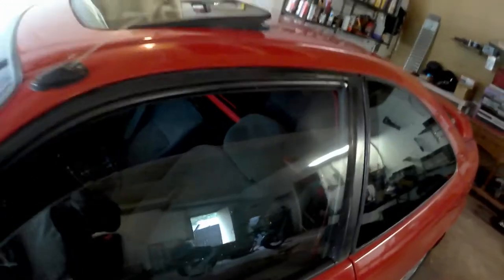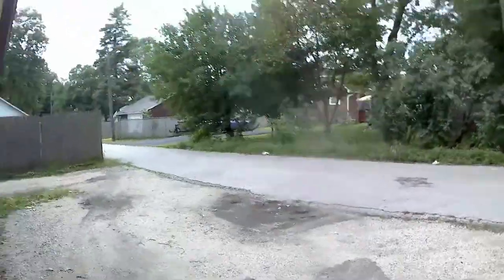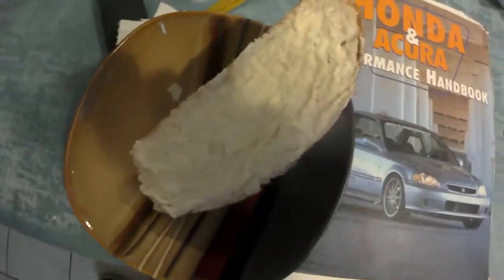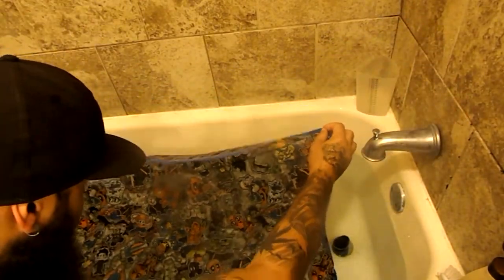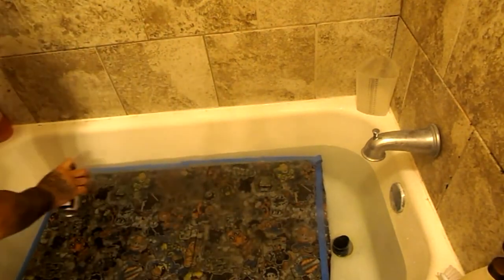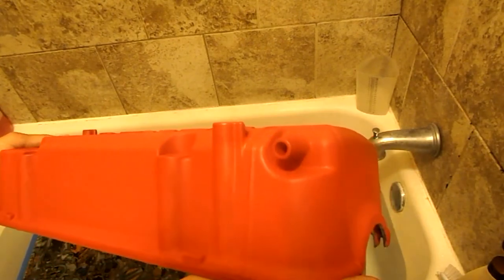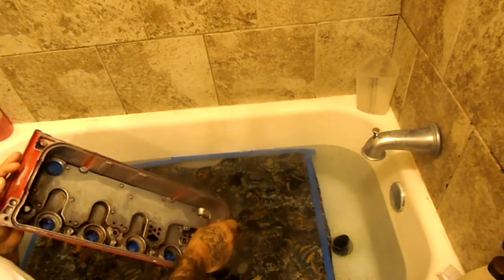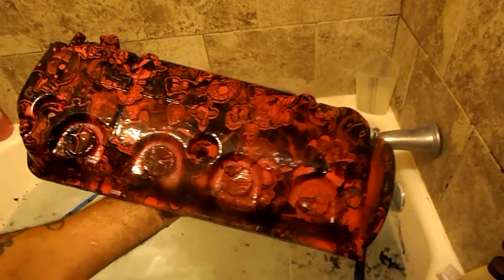D16 Valve Cover Giveaway part3/4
Dont miss Part4 thats when you will have a chance for the giveaway look out for the video this wed or thursday and fallow the instructions to win! don't forget to hit the like button